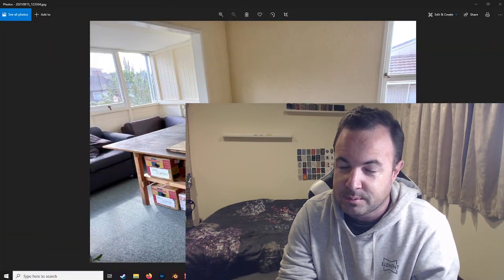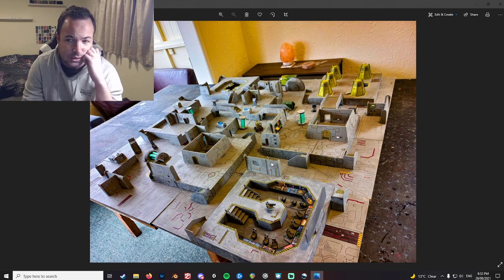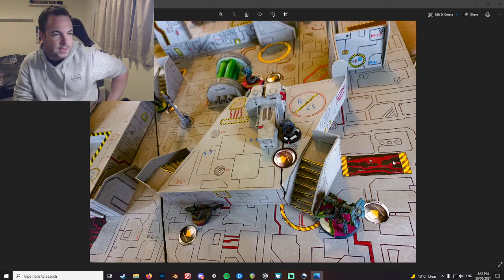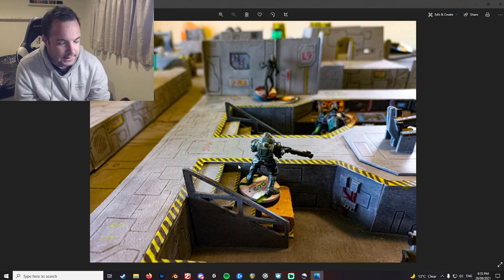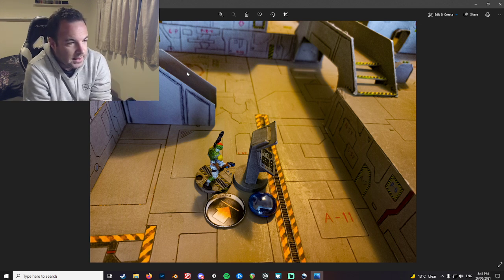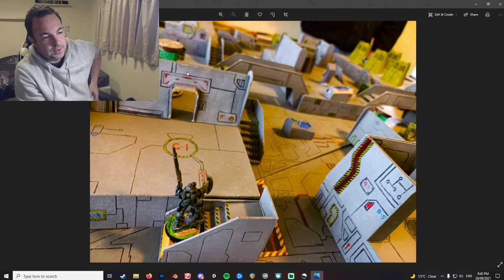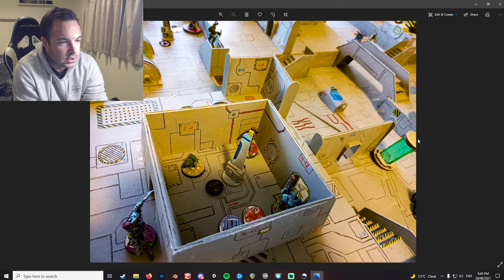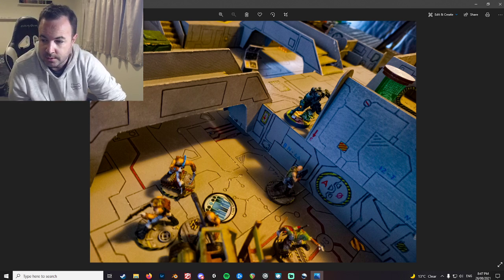Morats vs Corregidor - Neural Net (infinity N4)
My Morat Meme list: gloFbW9yYXQFbW9ua2WBLAIBDACCFgEDAACCEgEEAACCEgEGAACCEQECAACCGAEBAACB%2FAEBAACB%2BwEBAACCDgEBAACCDgEBAACCFAEBAACCDQEBAACCDQEBAAIFAIH%2FAQEAAIH5AQEAAIH5AQEAAIH5AQEAAIH5AQEA